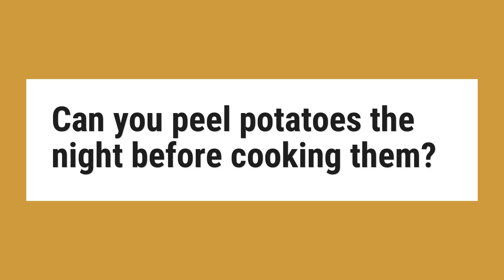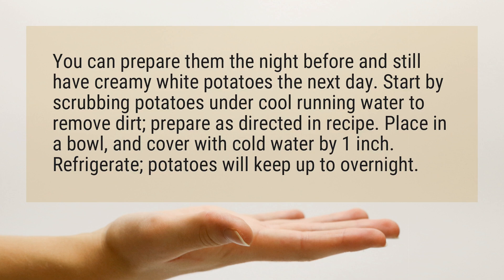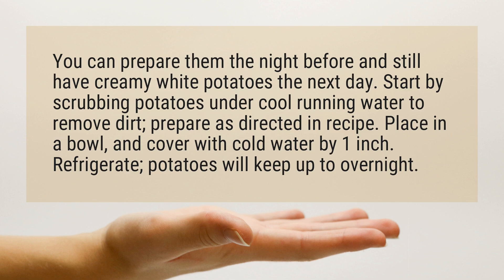Can you peel potatoes the night before cooking them?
You can prepare them the night before and still have creamy white potatoes the next day. Start by scrubbing potatoes under cool running water to remove dirt; prepare as directed in recipe. Place in a bowl, and cover with cold water by 1 inch. Refrigerate; potatoes will keep up to overnight.